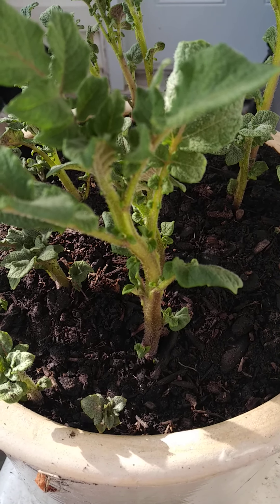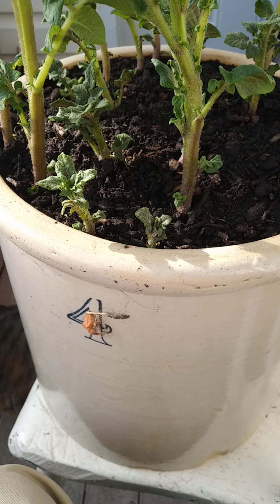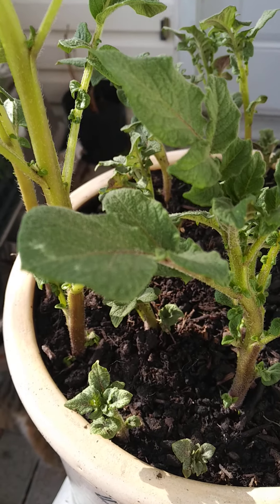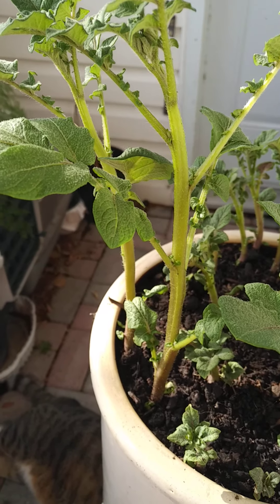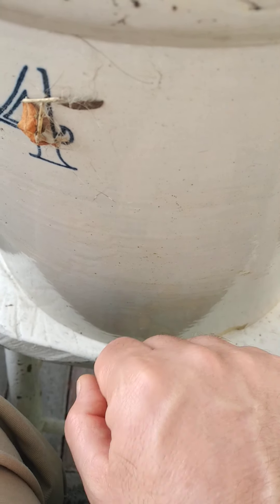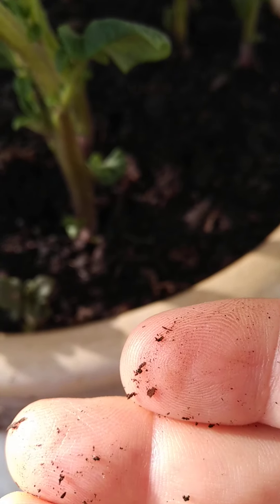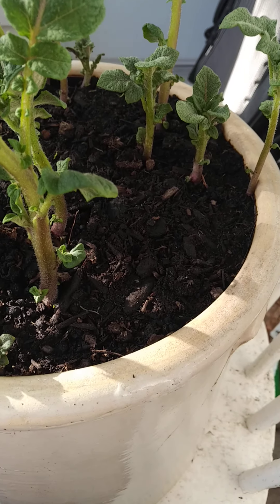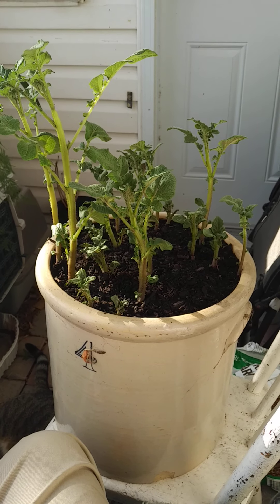How to plant a home survival garden - growing potatoes on a porch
How to grow a home potatoe survival garden. tips on how to grow potatoes in a small space. whether the small space be a porch or apartment balcony. growing potatoes in a ceramic pot. Healthy eating made simple. Also potatoes are both kosher and vegetarian. just don't water them on the sabbath.